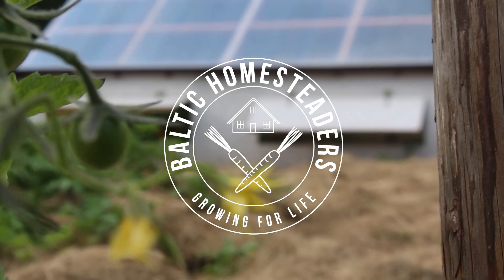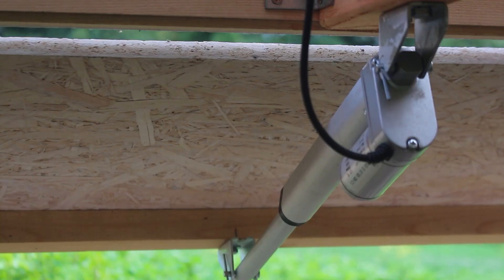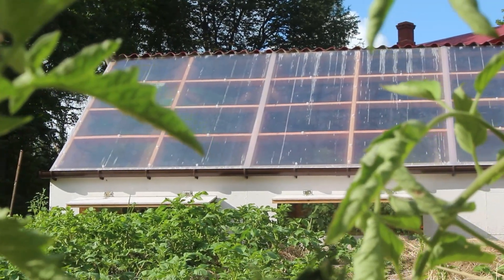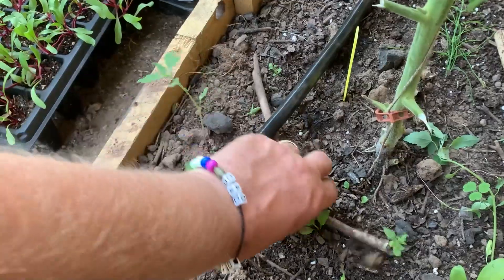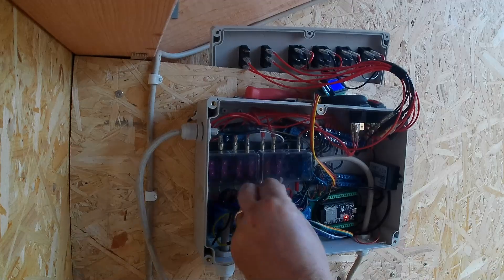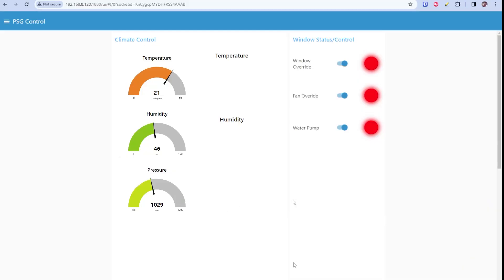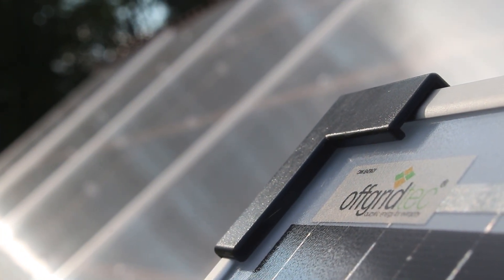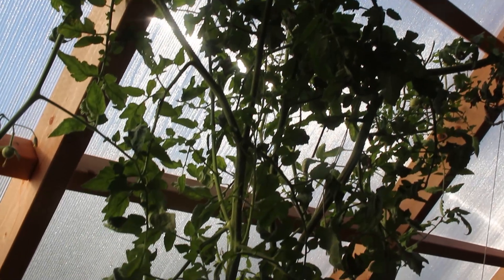I'm building the Ultimate Smart (Passive Solar) Greenhouse | Latvian Homestead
Take a tour of this ultimate 'Smart greenhouse' with computer-controlled systems, automated watering, and automatic ventilation. See the future of greenhouses in action!

Learn how to build the ultimate smart greenhouse with computer-controlled systems for automated watering, ventilation, and more. Take a tour of this innovative Latvian homestead!

A simple way to contribute and help us produce these videos.

Our Story: In 2018 we left the UK to come to Gita’s family homestead here in north Latvia, not far from the Estonian border and now we live somewhere nowhere in the middle of a forest in a house built by Gita’s grandfather. We’re videoing our journey and trying to give you some insights into how we’re living here.